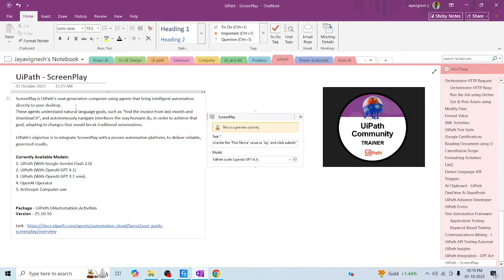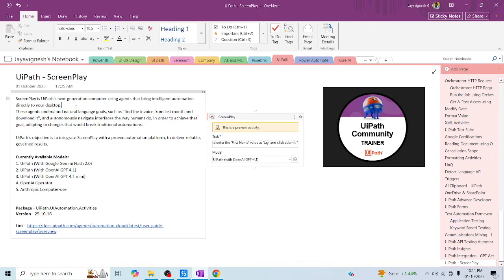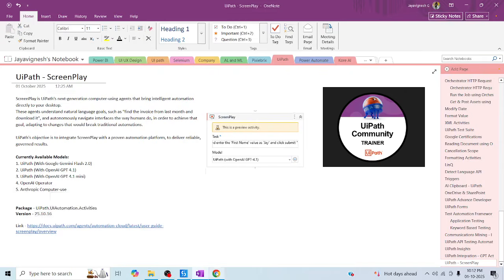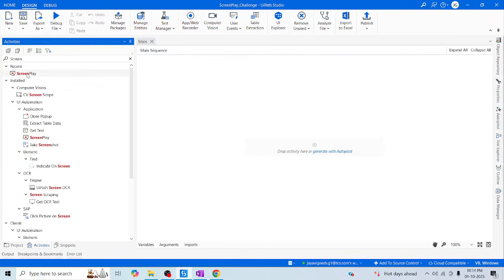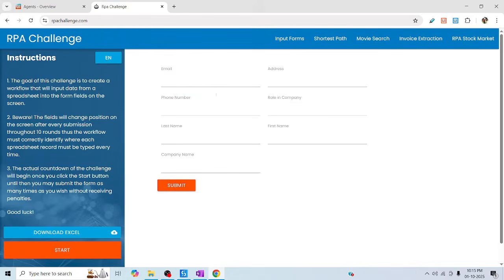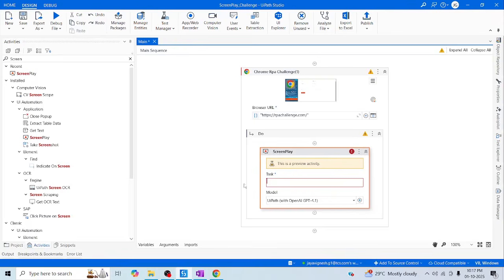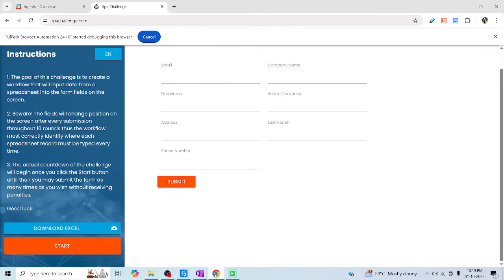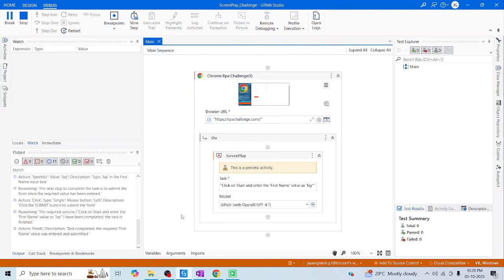UiPath Tutorial | UiPath ScreenPlay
ScreenPlay is UiPath's next-generation computer-using agents that bring intelligent automation directly to your desktop.
These agents understand natural language goals, such as "find the invoice from last month and download it", and autonomously navigate interfaces the way humans do, in order to achieve that goal, adapting to changes that would break traditional automations.

UiPath's objective is to integrate ScreenPlay with a proven automation platform, to deliver reliable, governed results.

Currently Available Models:
1. UiPath (With Google Gemini Flash 2.0)
2. UiPath (With OpenAI GPT 4.1)
3. UiPath (With OpenAI GPT 4.1 mini)
4. OpenAI Operator
5. Anthropic Computer-use

Package - UiPath.UIAutomation.Activities
Version - 25.10.16